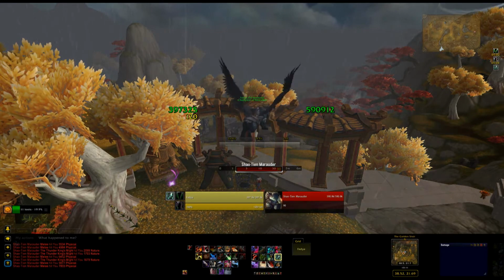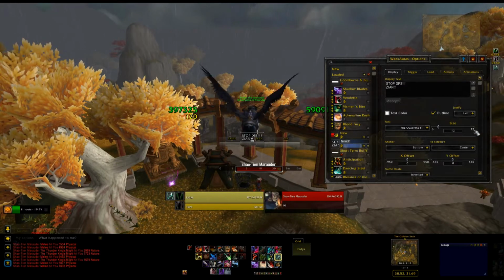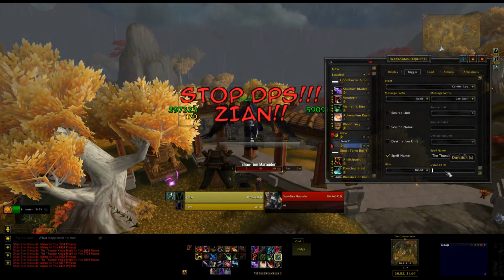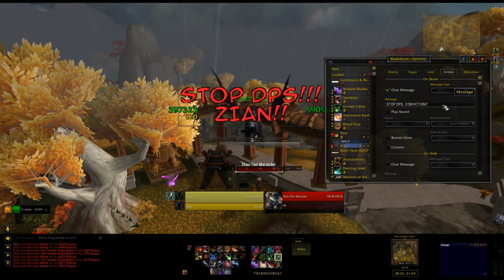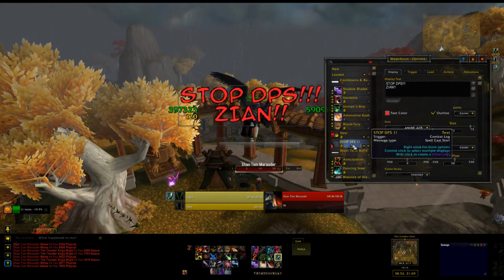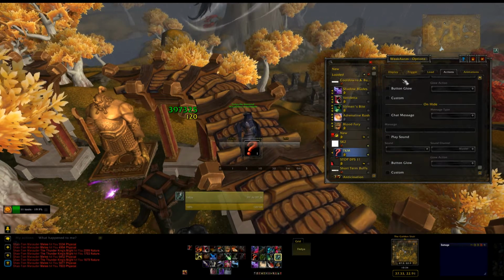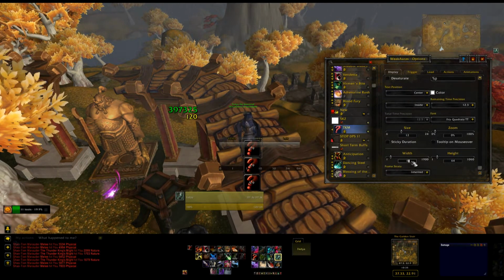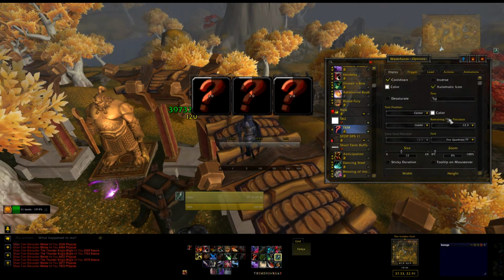Tutorial for WA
Tutorial for creating weak auras for the Spirit Kings Encounter.

The first part talks about detecting when a spell has been cast.

The second part shows how to set up icons to show that a buff is up.

The last part shows what the weak auras look like in action -- they are not set up the same way as I showed in the tutorial, but the sounds are there and the icon can be seen towards the top of the screen.